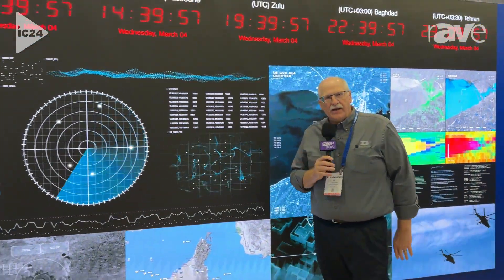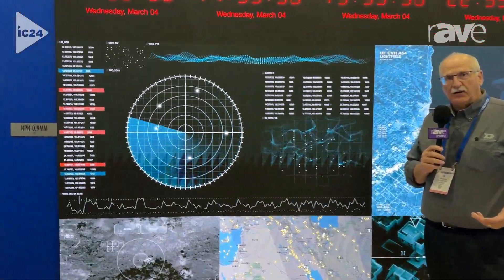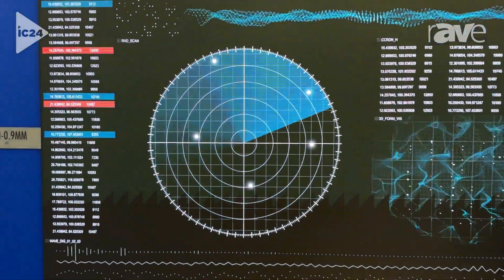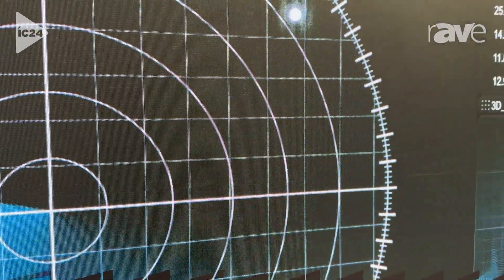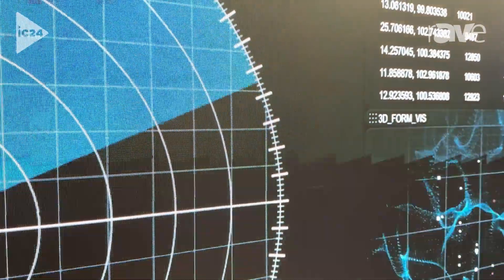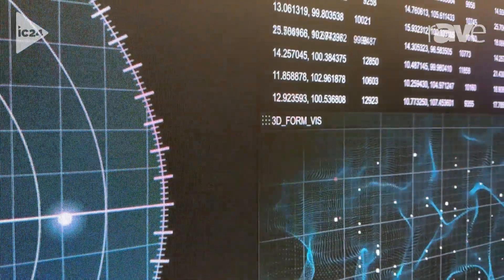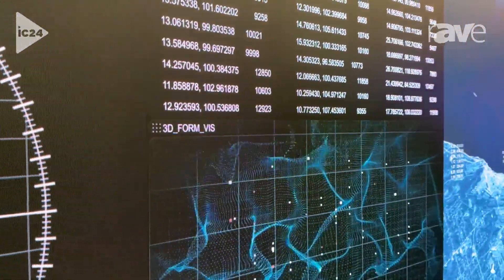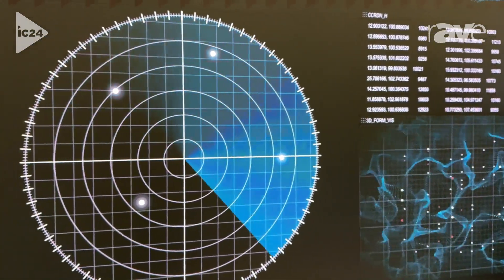InfoComm 2024: Daktronics Talks About Its Narrow Pixel Pitch (NPP), Chip-on-Board dvLED Technology